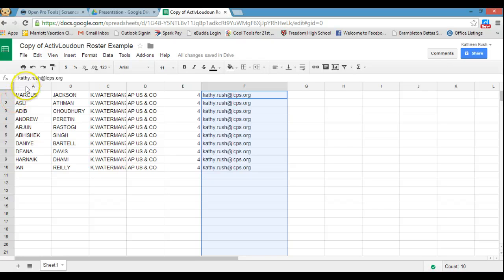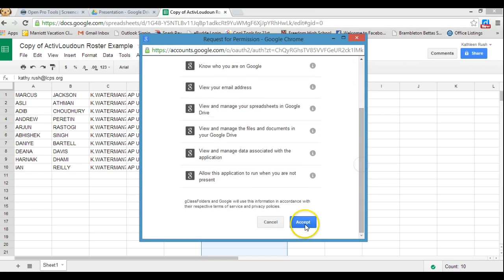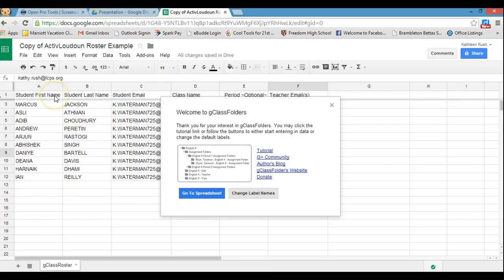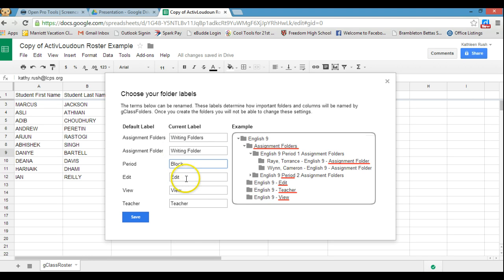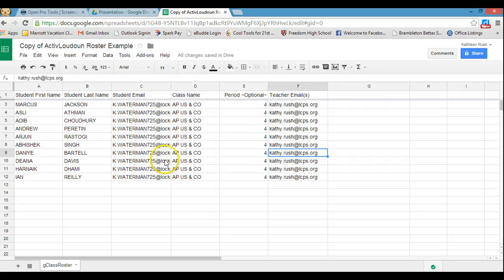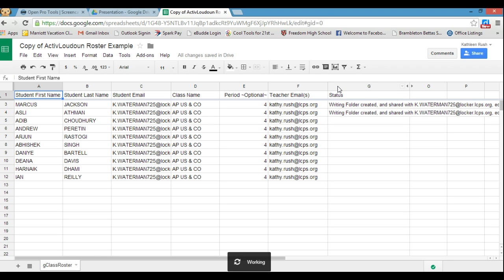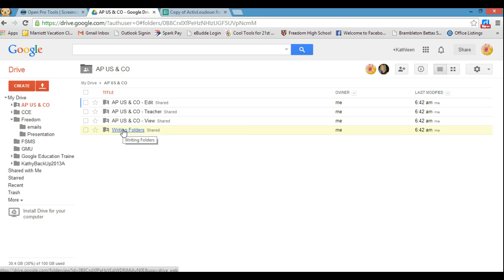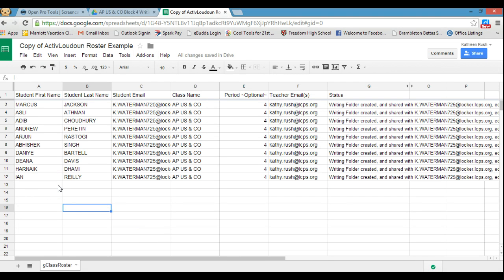gClassFolders + Google Drive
tutoria